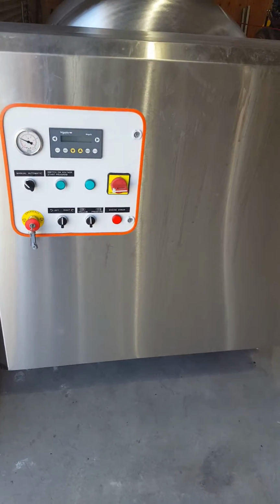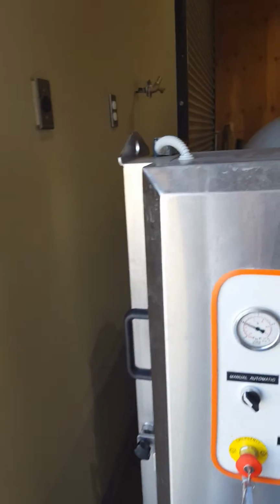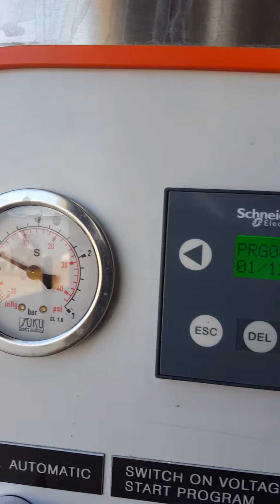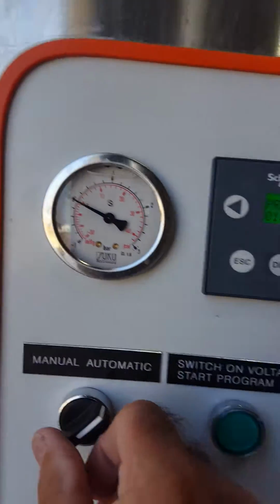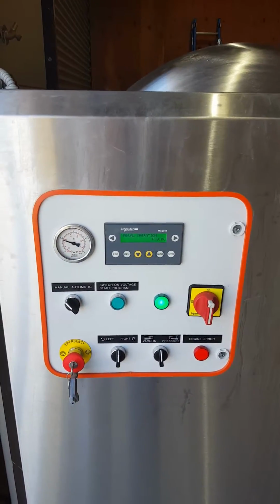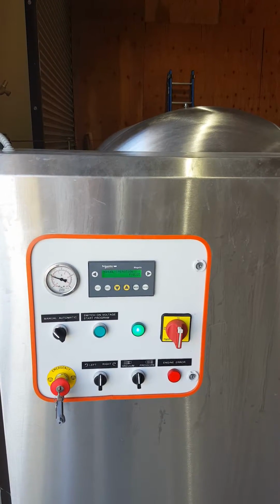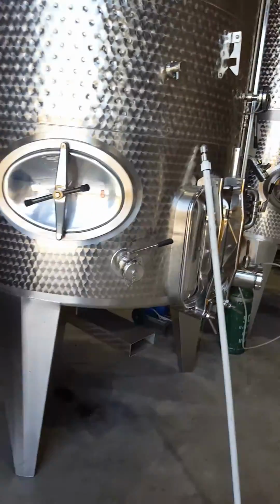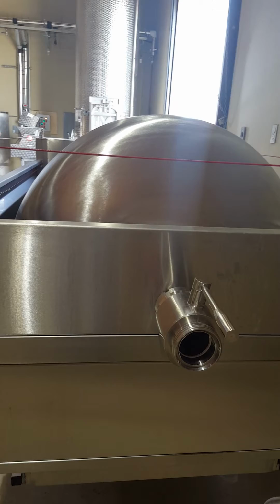Operating Your Press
Getting familiar with the press controls